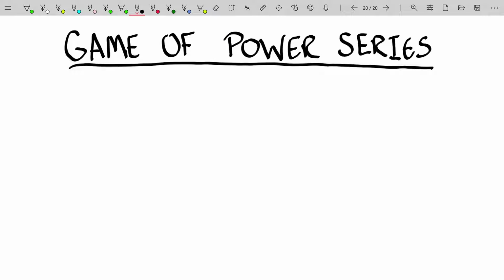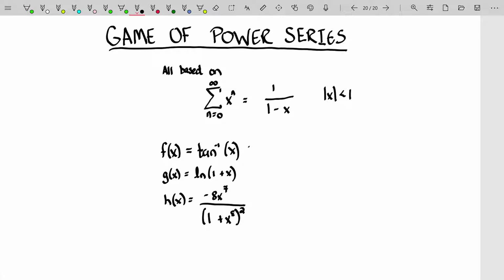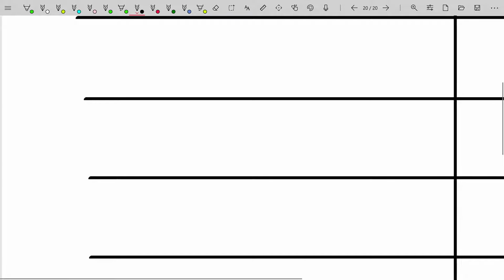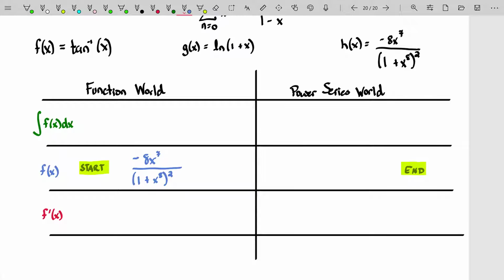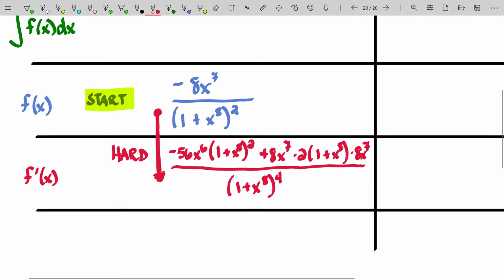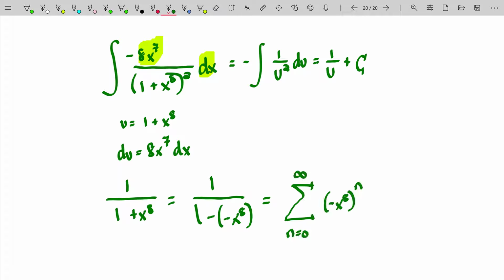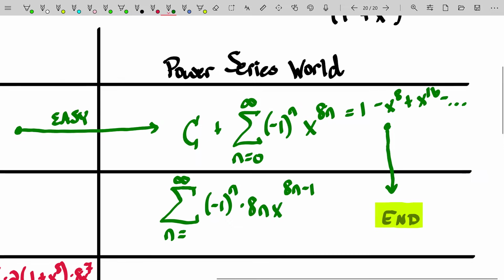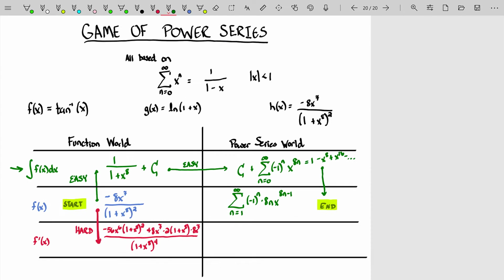Sequences and Series - Functions as Power Series - Game of Power Series: A Tactic